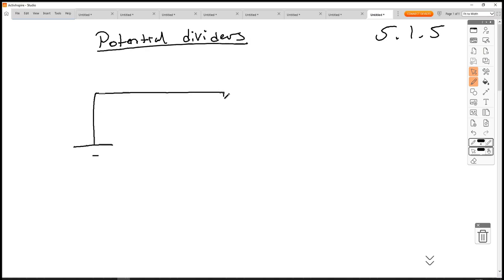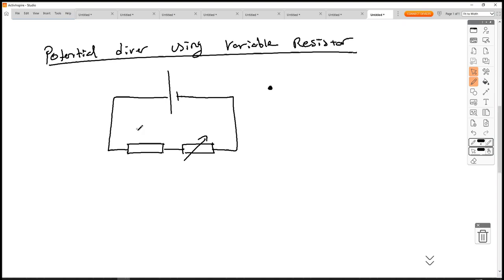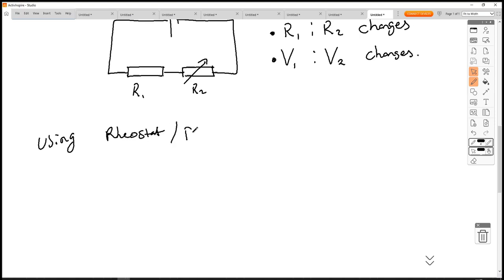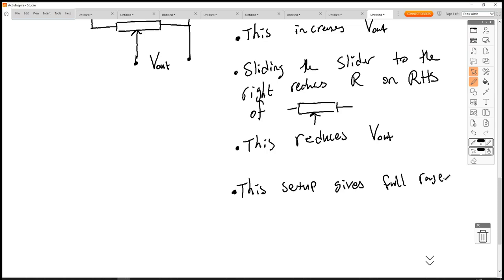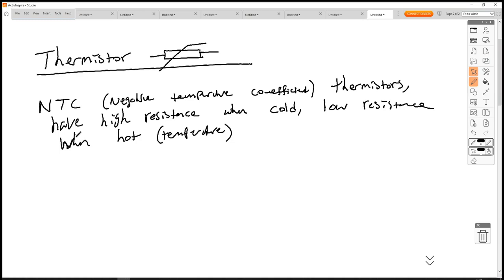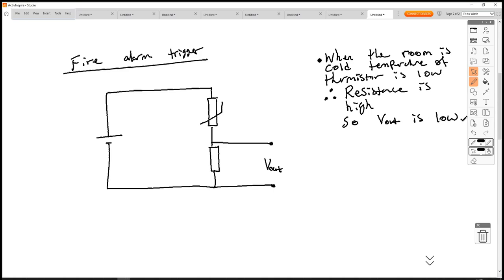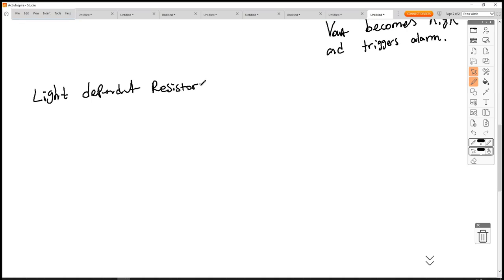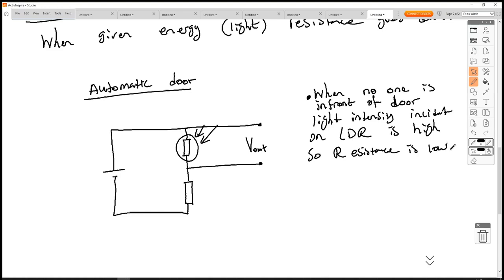5.1.5 Potential Divider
The potential divider used to supply constant or variable
potential difference from a power supply.

The use of the potentiometer as a measuring instrument is
not required.

Examples should include the use of variable resistors,
thermistors, and light dependent resistors (LDR) in the
potential divider